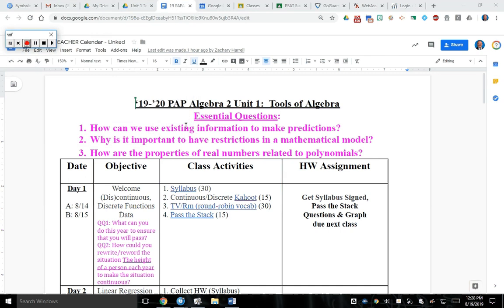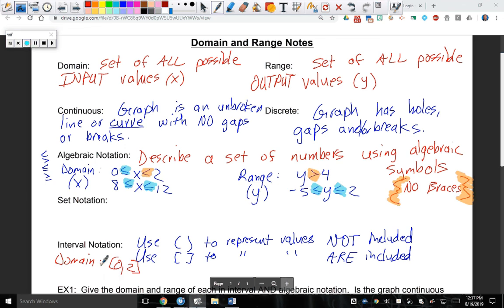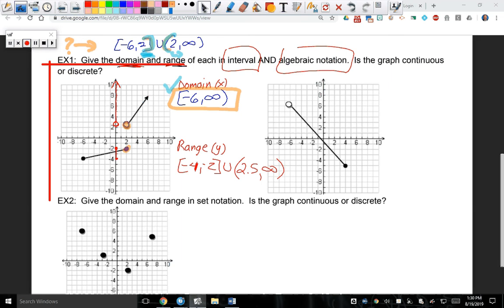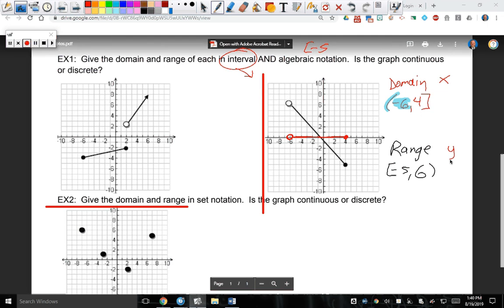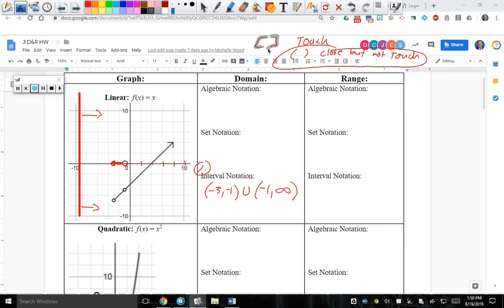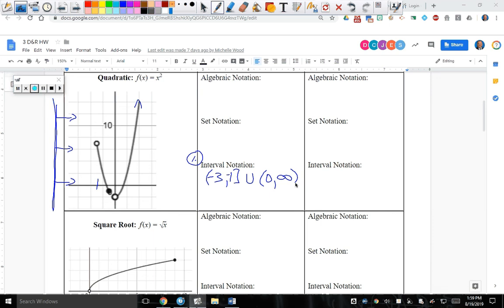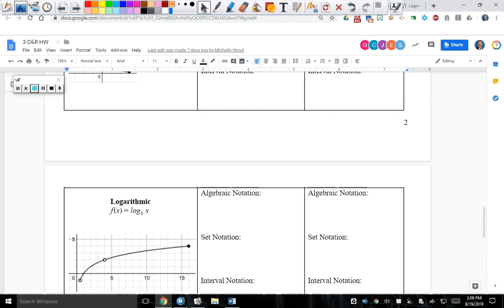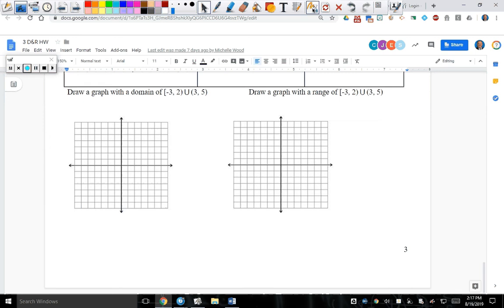Algebra 2 | Unit 1 - Tools of Algebra | Day 2 (Part 2)